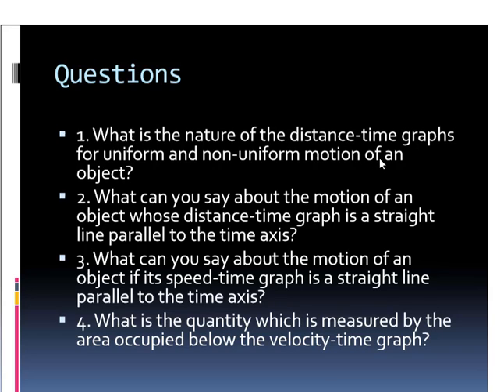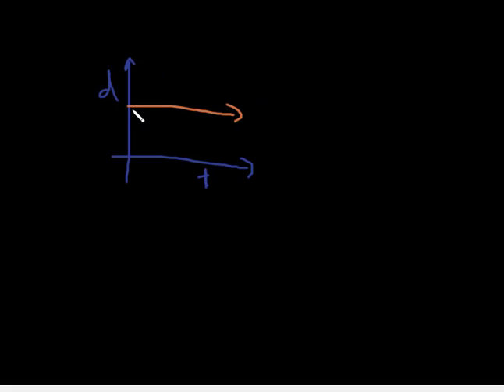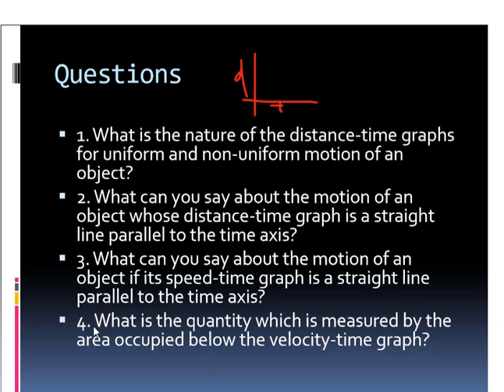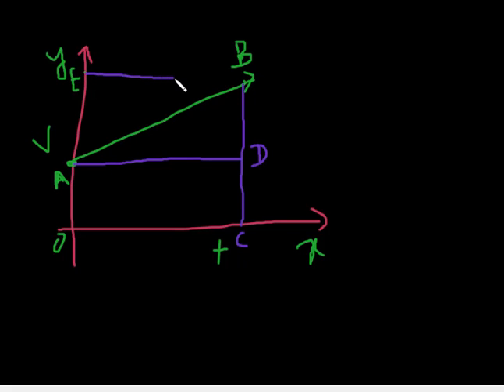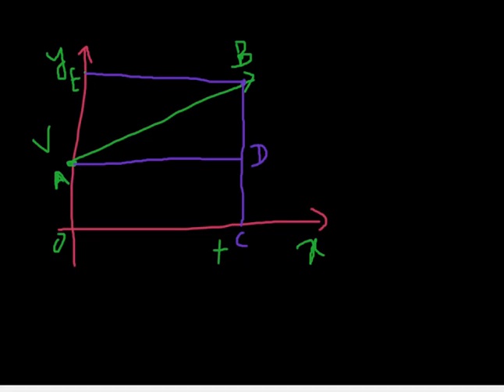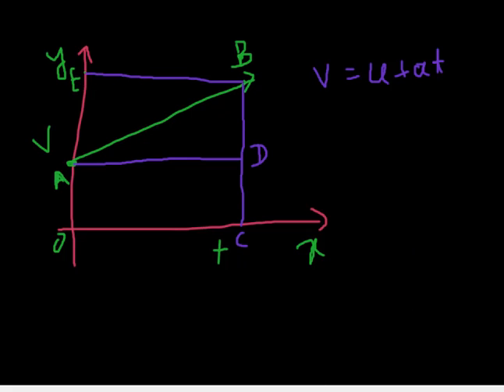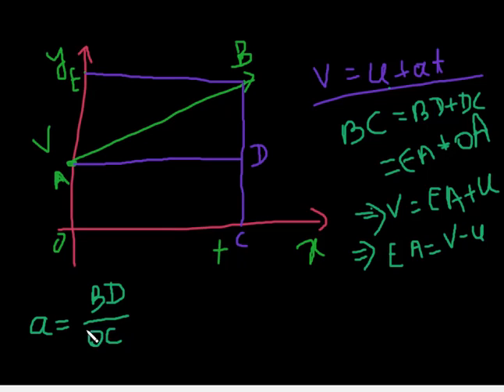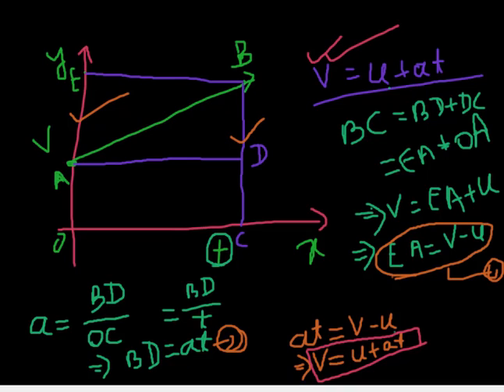CBSE Std IX Ch 8 Motion Part 7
In this video I have derived the relation "v = u + at" graphically.